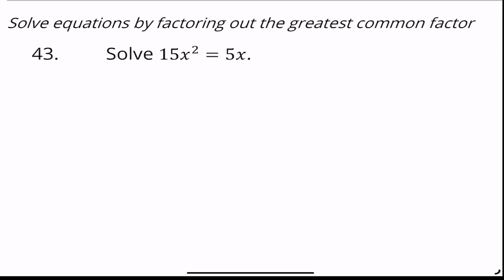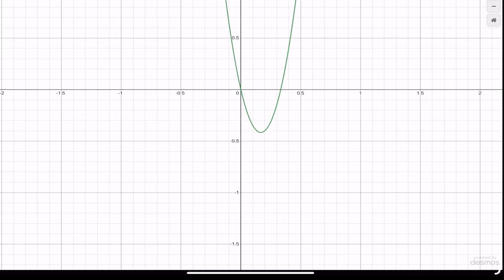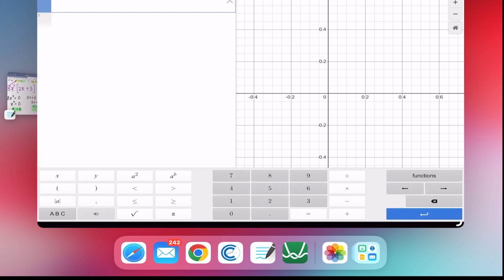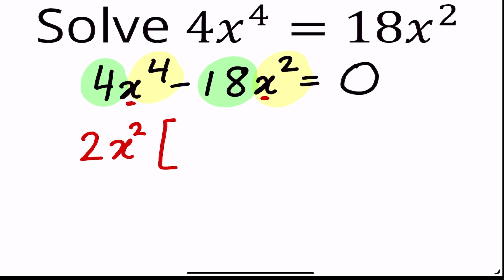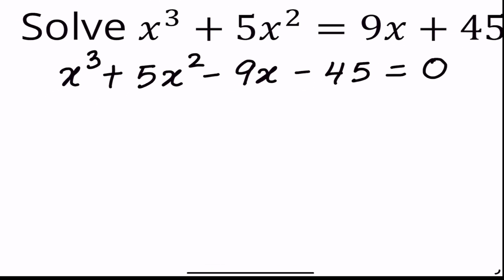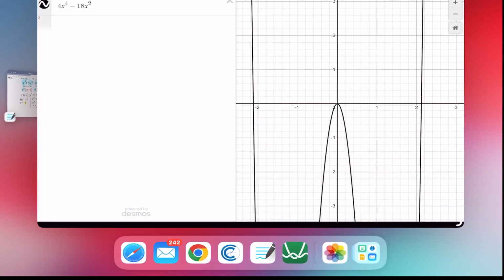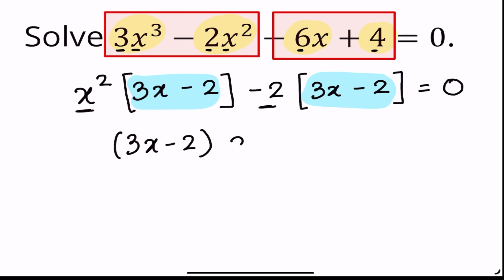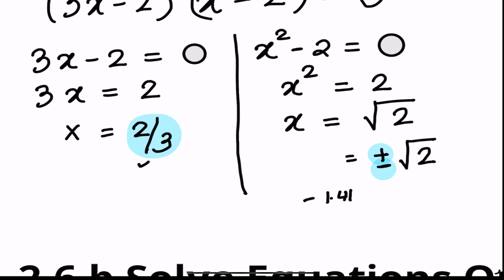How to solve Higher Order Equations